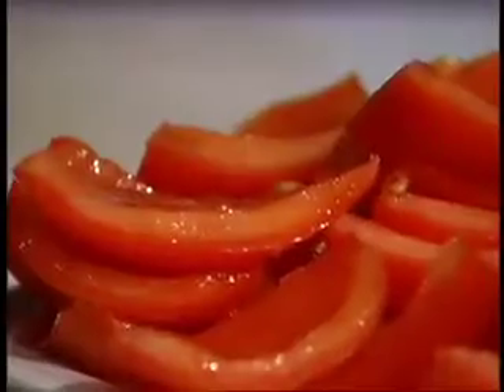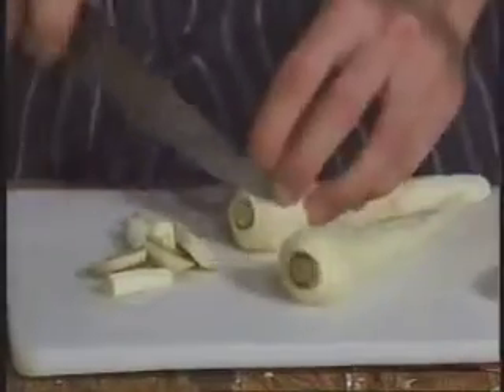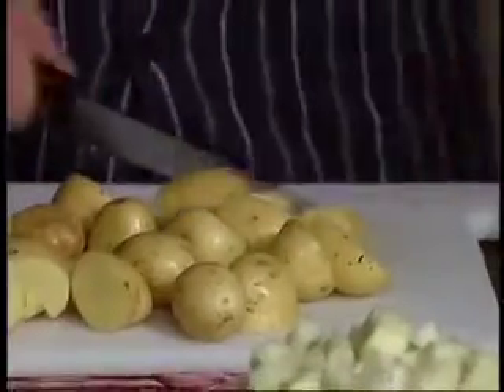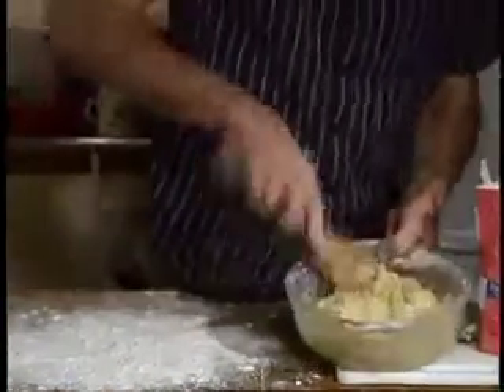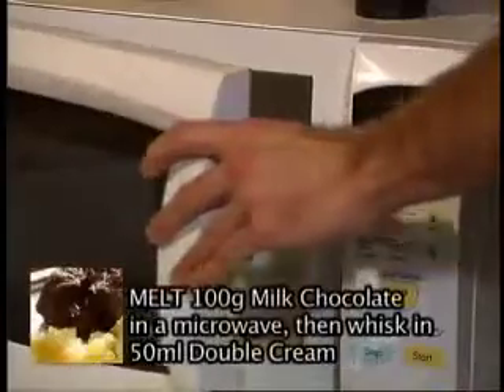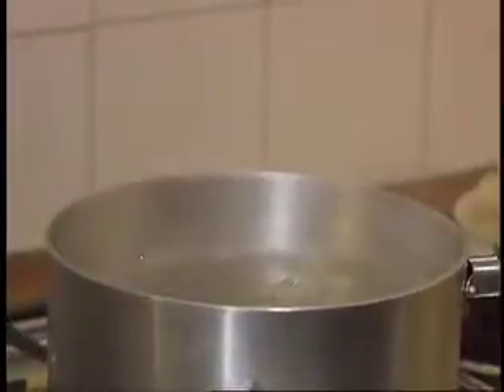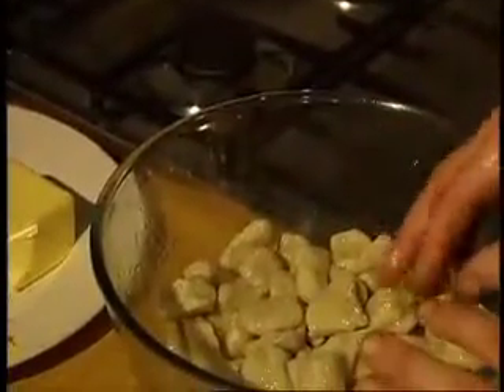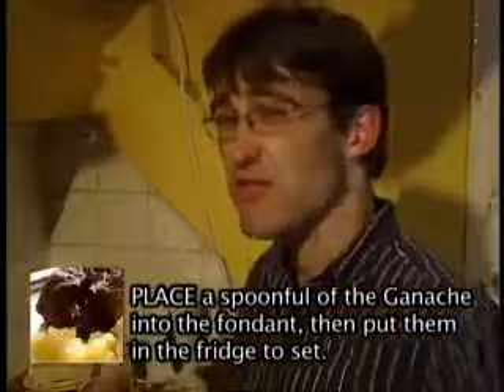Iain Wells' Grim Kitchens (2 of 4)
Pilot episode of Ian Wells' GRIM KITCHENS.  How to make an amazing 3-course meal in simple language, in an ordinary kitchen. Filmed in 2005.

Ian Wells shows you how to make:

1. Potato Gnocchi with Tomato Petals, Shaved Parmesan Cheese and Rocket

2. Pan Fried Chicken Breast with Beetroot Relish, Roast Parsnip Batons and New Potatoes

3. Gluten Free Chocolate Fondant with Pear Sauce and Whipped Cream